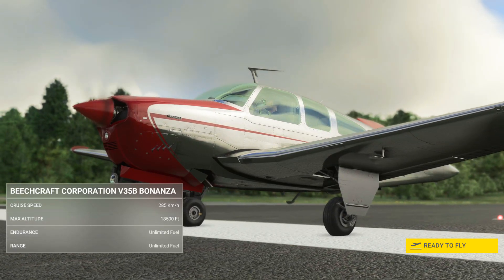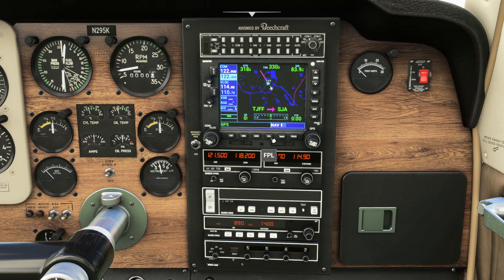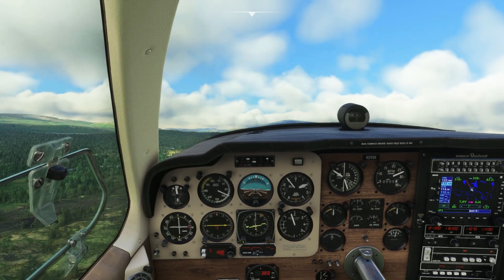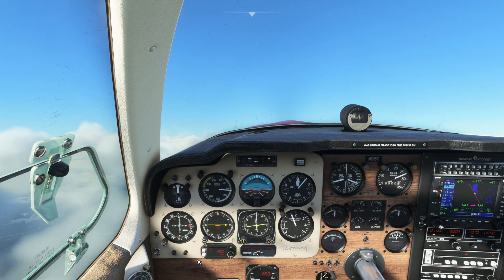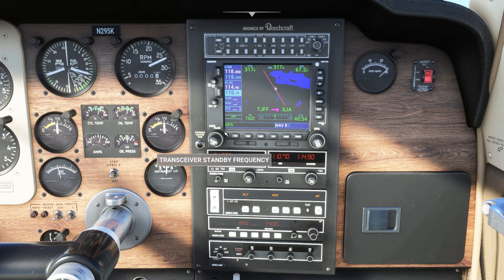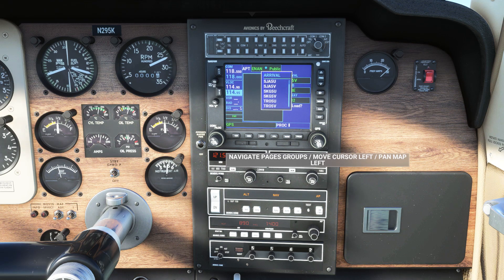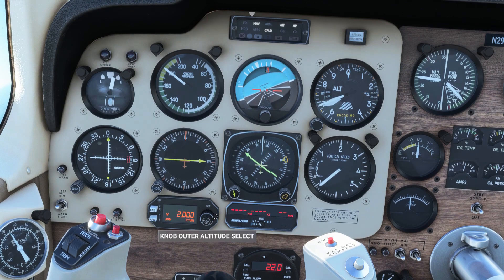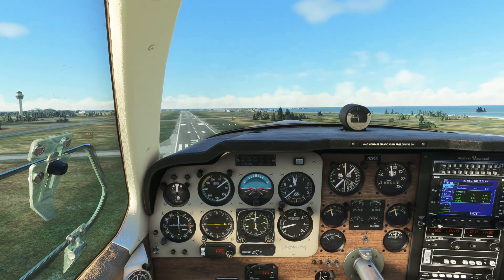Beechcraft Bonanza V35B Tutorial - MSFS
Timestamps:
00:00 Preflight info
00:25 GPS - Flight plan check
00:40 Autopilot - Climb setup
00:56 Takeoff
01:11 Autopilot activation
01:25 GPS - Direct To explained
01:45 Anti ice
01:52 Approaching top of climb
02:09 GPS - Radio explained
02:33 GPS - Procedures menu
03:12 Descent
03:54 Approach
04:19 Landing

Donators / Super Thanks:
Andrei Dulcu
MattDesigns
Layla
Rensemiddel
Captain Megaxenon
Tech Guy